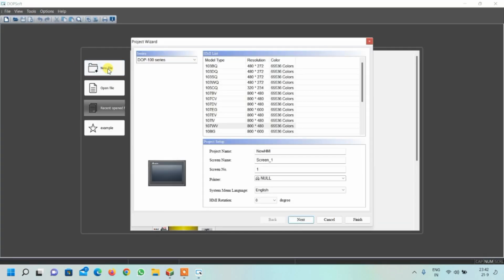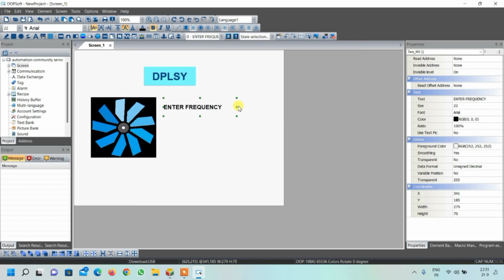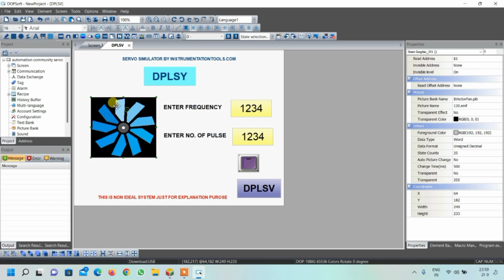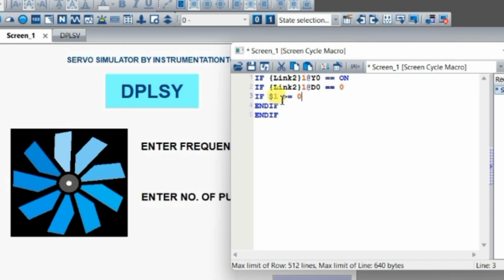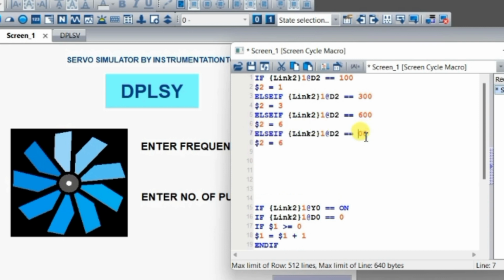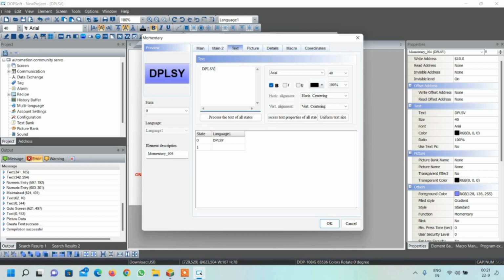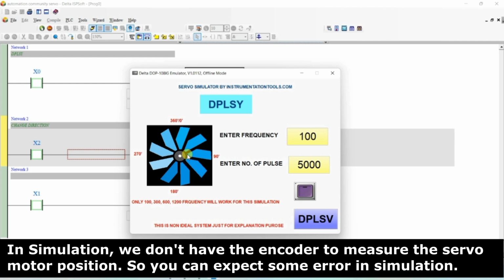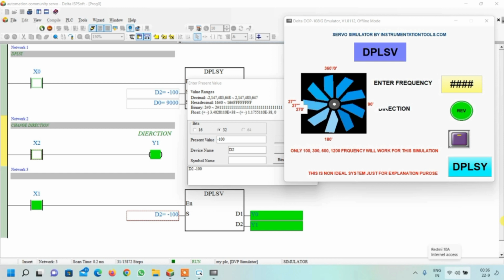PLC HMI Tutorials for Servo Motor - Electrical Engineering Videos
In this video, you will learn the PLC HMI tutorials for servo motor control and its logic simulation.

2. Introduction to PLC Programming
3. Design IO Simulator in PLC
4. HMI Simulation of IO Simulator
5. Control Blinking Rate of Light PLC Logic
6. HMI Programming of Blinking Light
7. Two way switch logic in PLC
8. HMI Design for Two way switch
9. Auto Manual Water Pump Logic
10. HMI Tutorials for Water Pump

## Video Topics ##

1. Free Siemens PLC Training Course

2. Free Allen Bradley PLC Ladder Logic Training Course

3. Free InTouch SCADA Tutorial Course for Beginners

4. Free WinCC SCADA Training Course